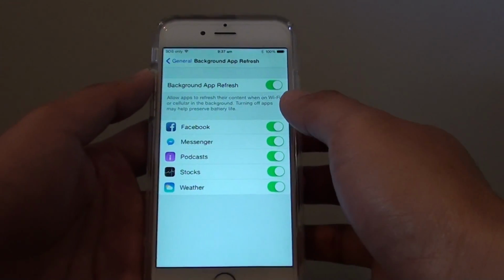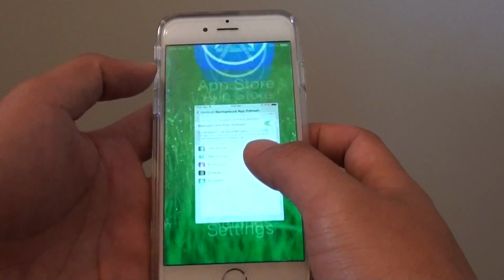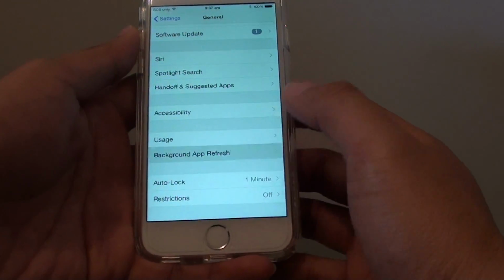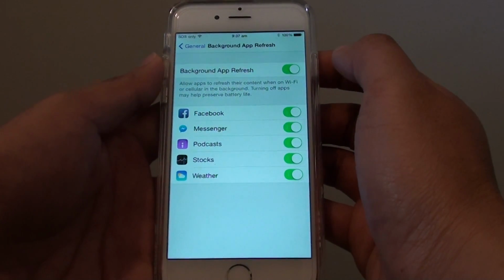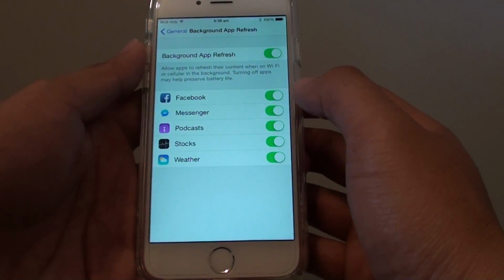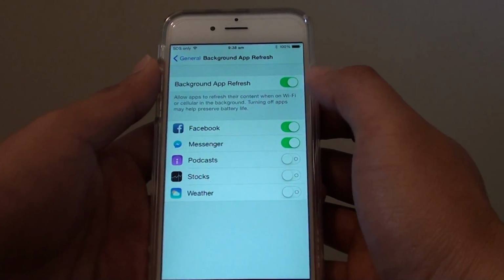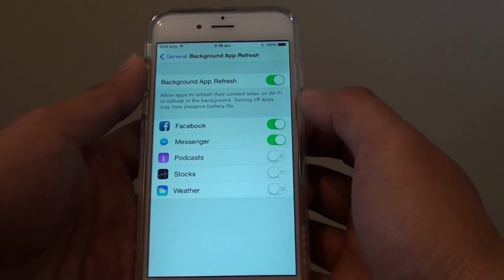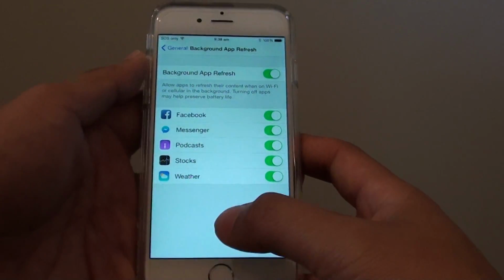iPhone 6: How to Enable / Disable Background App Refresh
Learn how you can enable or disable background app refresh on the iPhone 6.